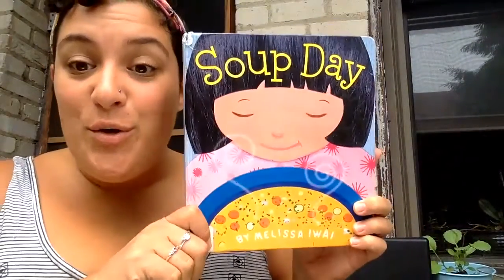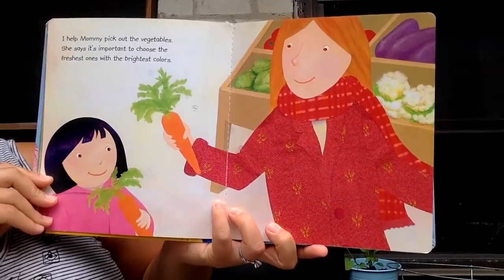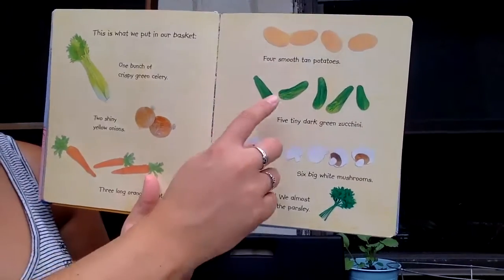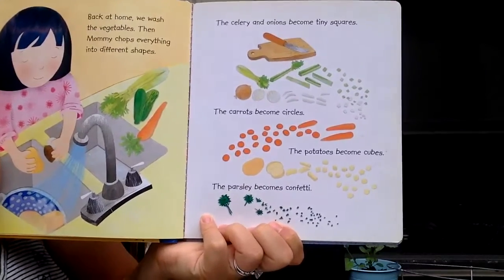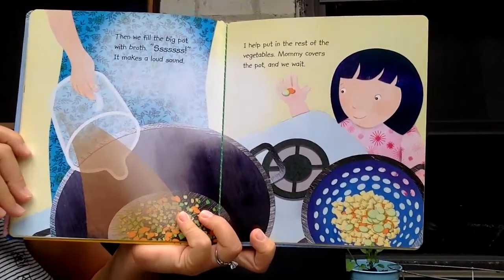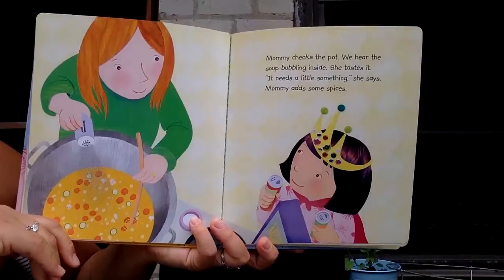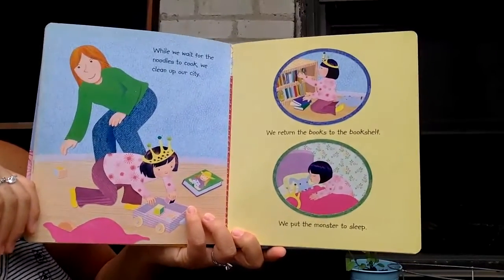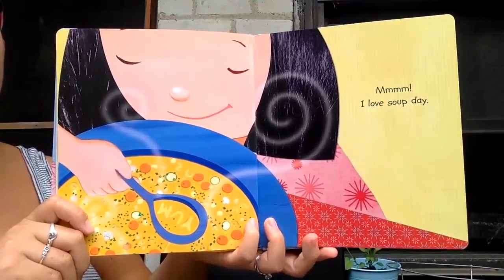Storytime - Soup Day